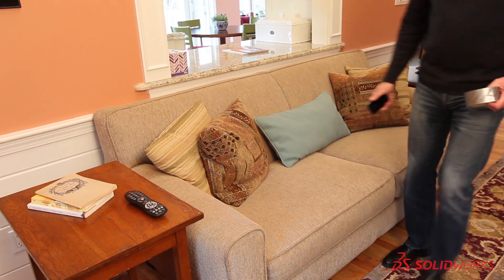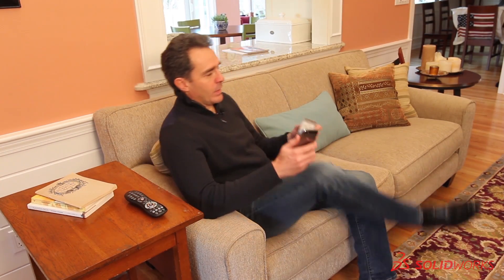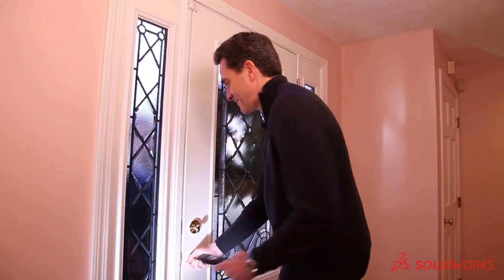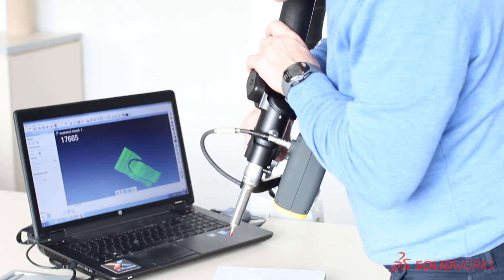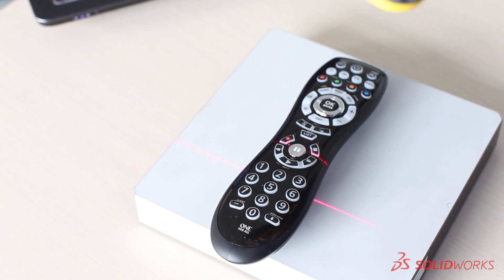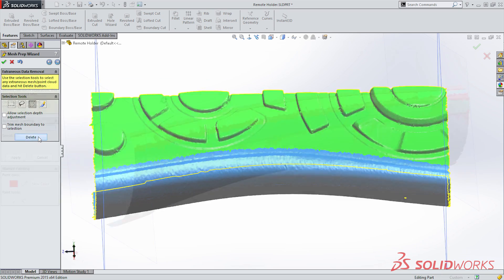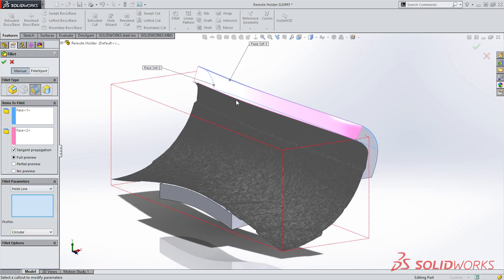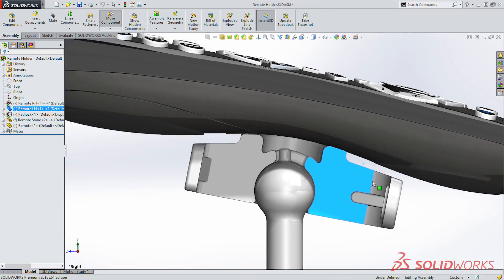SW2015, 3D scanning, & 3D printing: the perfect combination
With SOLIDWORKS 2015, 3D scanning, and 3D printing it’s easy to instantly capture crucial design data to model your concepts and directly print to test your designs in real life, without cutting steel or calling up a fabrication shop.  Just import the scanned mesh into SOLIDWORKS, design your concept with the easiest, most powerful, and cost effective design solution on the market, and then press “3D Print.” It’s that easy...”easy as SOLIDWORKS.”